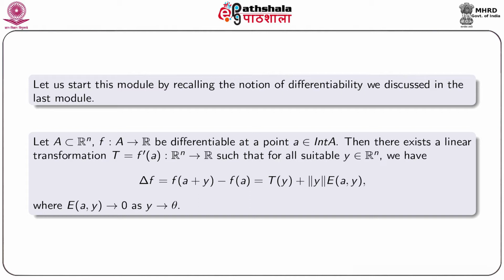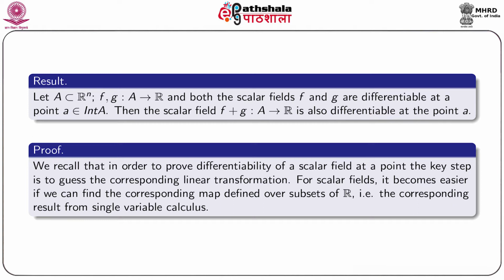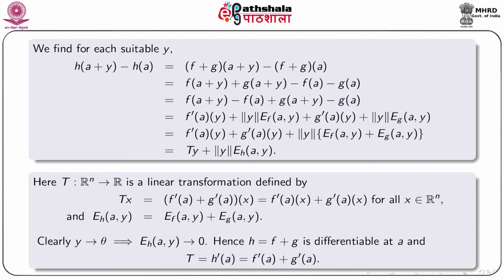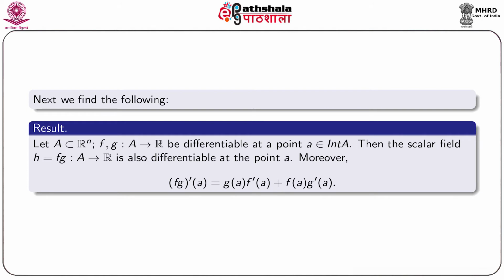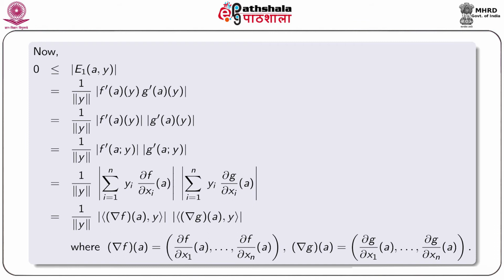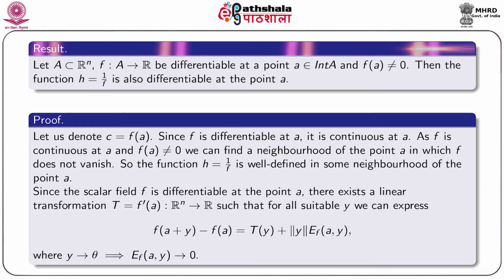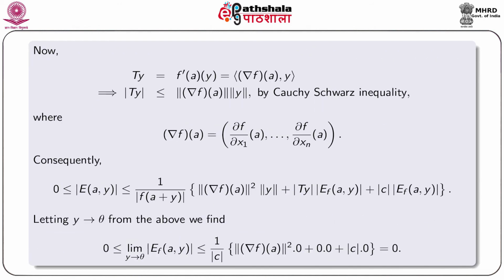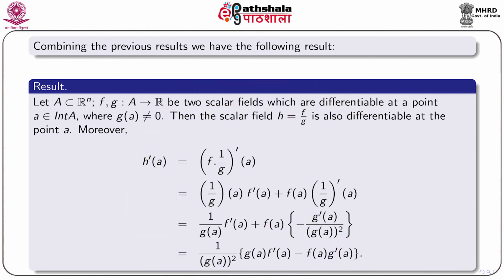M-09. Discussions on Differentiability